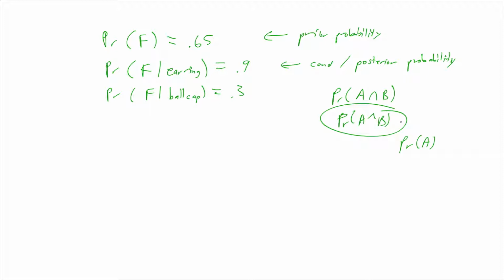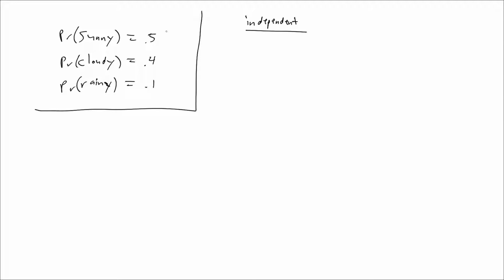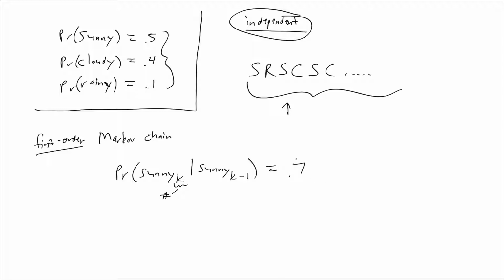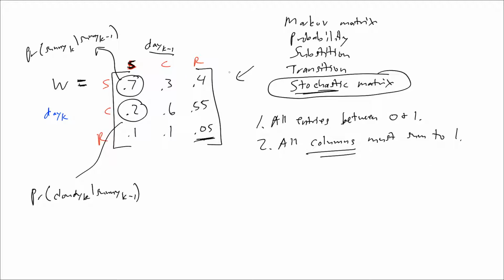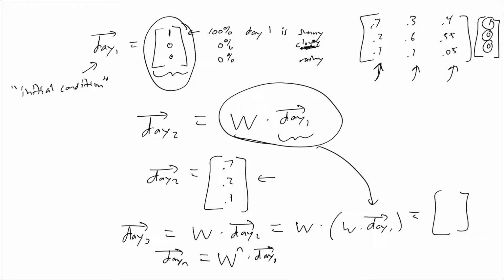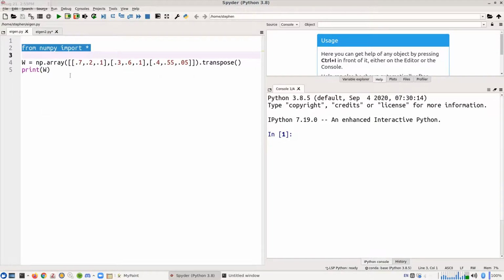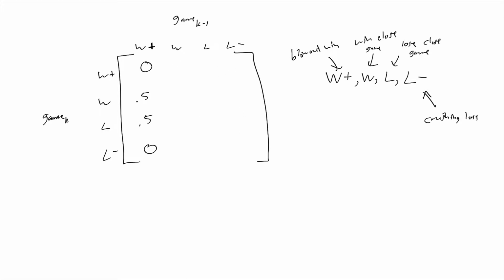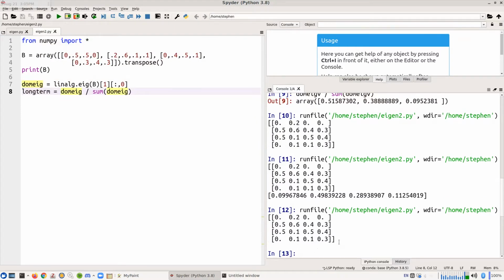Markov Chains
Linear Algebra, Episode IX: Eigenapplications
Key Topic: Markov Chains